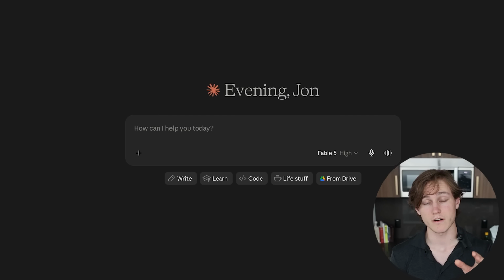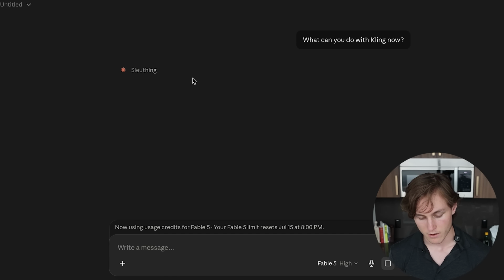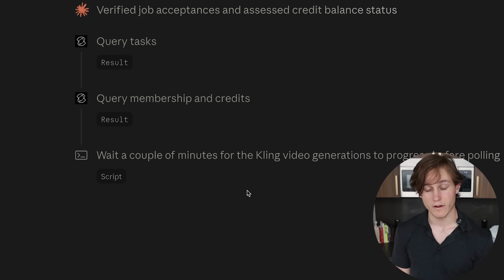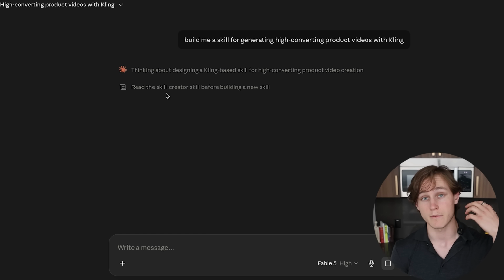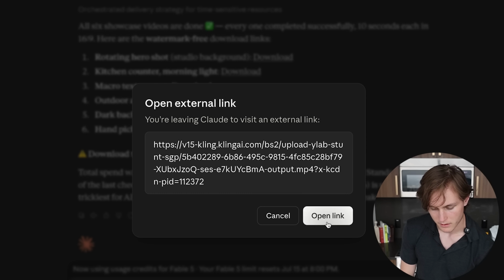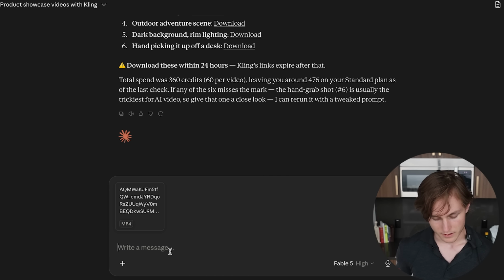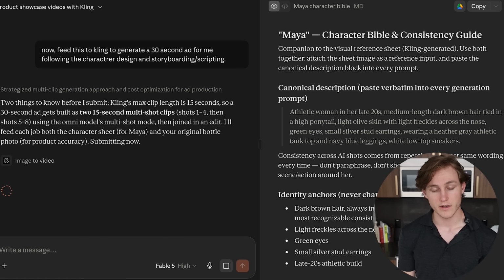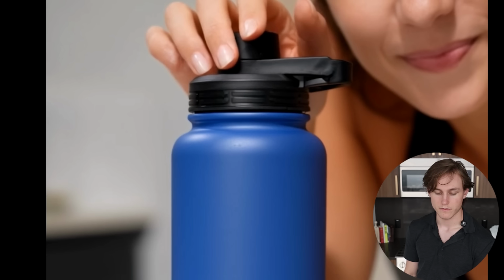How to Make Videos Inside Claude: Kling MCP AI Tutorial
The new Kling AI MCP plugs one of the best AI video models in the world directly into Claude, Cursor, and Codex. In this video, I show you the two-minute setup, then use it to generate six product showcase videos from a single photo, build a reusable Claude skill for product videos, and run a complete ad creative pipeline: pulling a winning ad from the Meta Ad Library, breaking down why it works, scripting a new version for my own product, and generating the finished 30-second ad without ever leaving the chat. If you sell products, run paid traffic, or do agency work, this is your ad creative pipeline. Try the Kling MCP for free

CHAPTERS:
0:00 AI Ad Creatives Made Inside Claude
0:22 What is the Kling AI MCP?
0:50 In This Video
1:04 What is MCP? (Model Context Protocol Explained)
1:28 Why the Kling MCP Changes AI Video Generation
2:30 Who the Kling MCP is For (Ecommerce, Ads, Agencies)
3:15 Follow Along + Get Started Link
3:43 How to Set Up the Kling AI MCP in Claude (2-Minute Setup)
4:38 Testing the Kling MCP Connection
5:05 Demo 1: Generate 6 Product Videos From One Photo
6:24 Building a Claude Skill for High-Converting Product Videos
6:54 Reviewing the AI Product Showcase Videos
7:58 Demo 2: Full AI Ad Workflow (Meta Ad Library Method)
8:41 Analyzing a Winning Video Ad With Claude
8:58 AI Ad Script + Character Design
9:17 Generating a 30-Second Ad With the Kling MCP
10:05 Reviewing the Final AI-Generated Ad
10:52 Kling MCP Pricing, Free Usage & Practical Tips
11:46 Who Should Use This + Final Thoughts